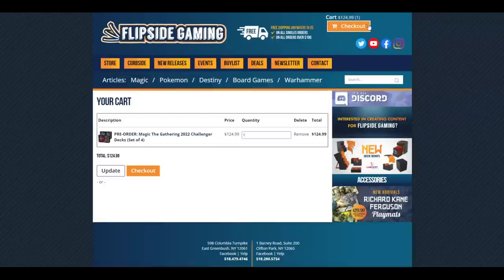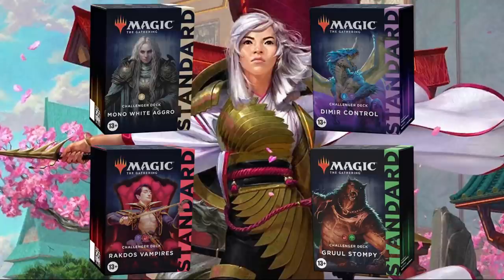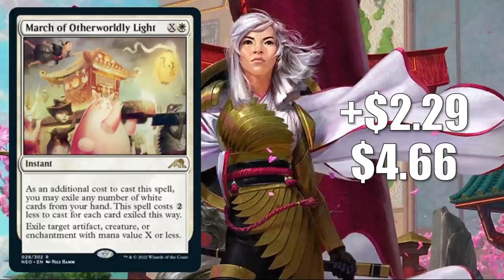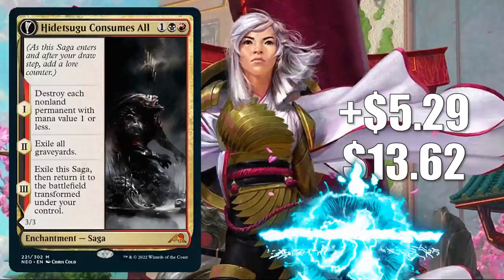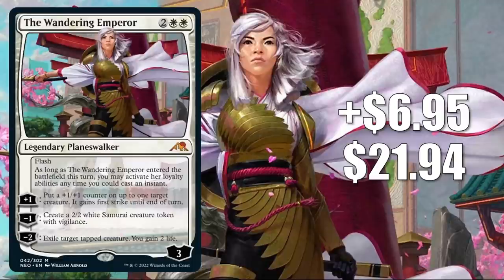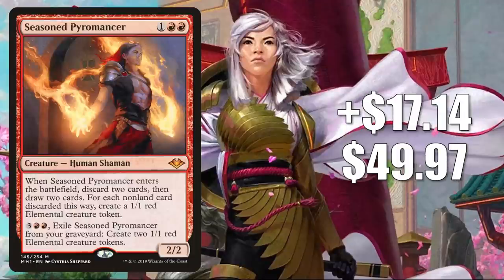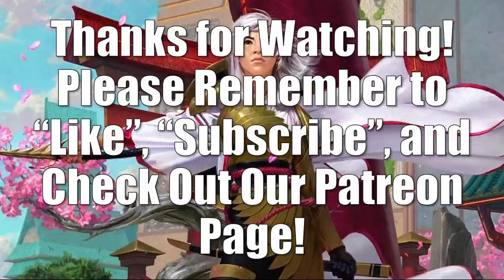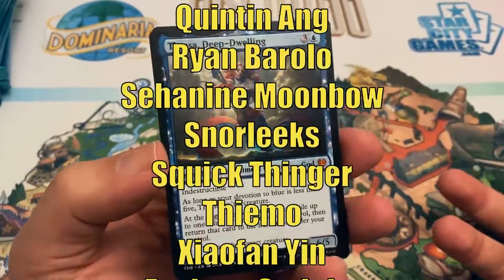MTG Market Watch Top 10 Hottest Cards of the Week: The Wandering Emperor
In this special edition of the Magic the Gathering Market Watch we countdown the ten hottest cards of the week including The Wandering Emperor.

Adam Hall
Breaking Boosters
Brian Ramirez
Cesareo Garasa
Drave
Gregory Boswell
Irish Wristwatch
Jeremy Beard
Kay Drechsler
Kjell Egil Hustad
Lexxxro
Manny Diaz
Marcos Ong
Michael Marchetti
Robert Gress
Sean Brown
Tim Griskus

Aaron lovelace
Anthony Mikulaschek
Cade Browning
David Foreman
David Olivares
Drew Hartl
Josh
Poul Price

Aaron Frick
Alexander Levine
Allen Law
Alper Markov
Andrew Caltagirone
Aren Martin
BearBearsRVA
Benjamin Hanisch
Dutch Mcfadden
Geert Borger
Giovanni Fox
Jared Teague
Jeff Joecken
John Johnson
Kylejrutter
Lew Dukes
Max
Mitchell Davenport
MTG Strategist
Oliver Padberg
Oliver Schulz
Ordinary Mike
Pinnito
Piotr Jedliński
Quintin Ang
Ryan Barolo
Sehanine Moonbow
Snorleeks
Squick Thinger
Thiemo
Xiaofan Yin
Zachary Steinke